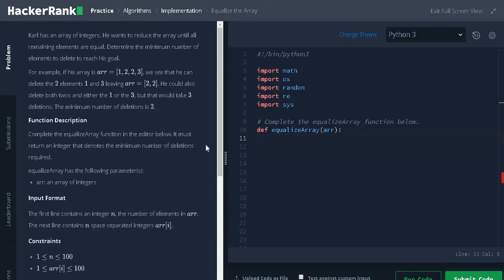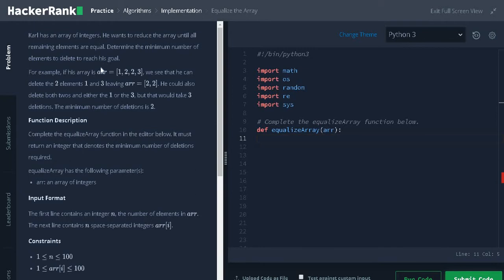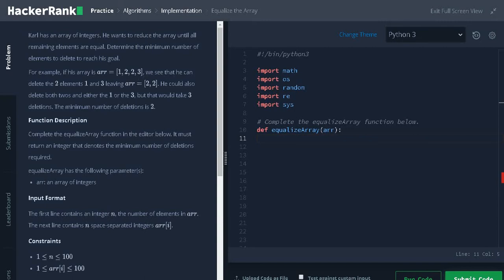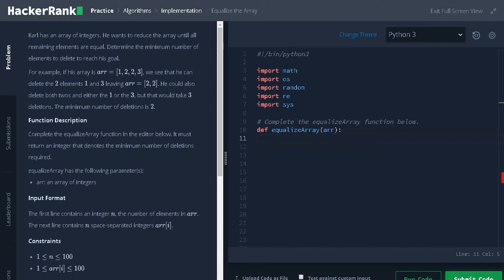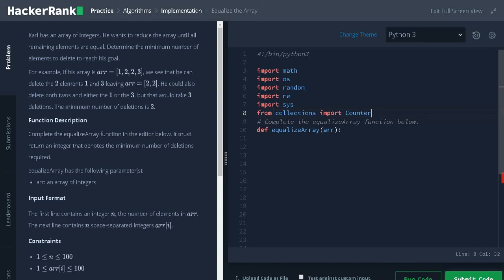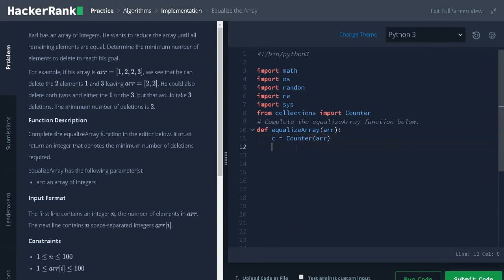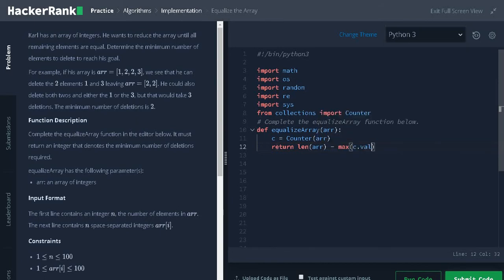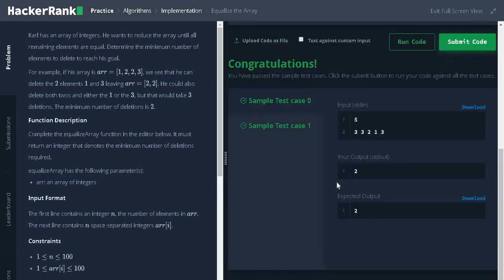49 - Equalize the Array | Implementation | Hackerrank Solution | Python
⭐️ Content Description ⭐️
In this video, I have explained on how to solve equalize the array problem by using hash map (or) dictionary in python. This hackerrank problem is a part of Problem Solving | Practice | Algorithms | Implementation | Equalize the Array and solved in python. The complexity of this solution is O (n).